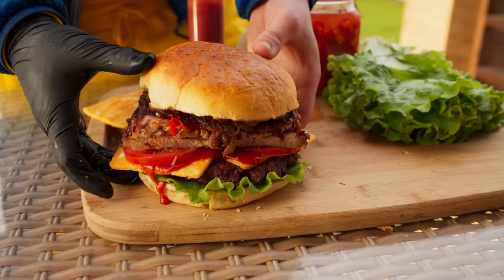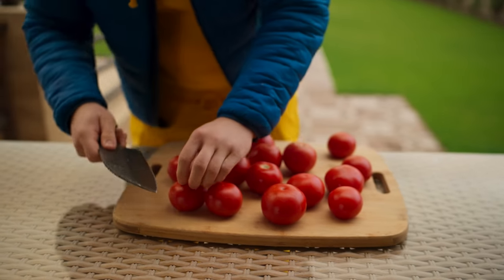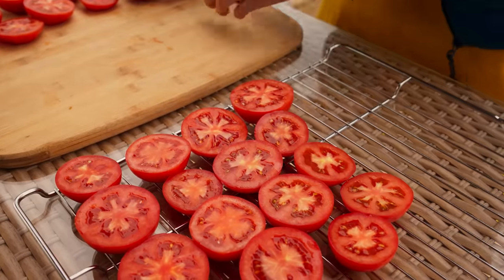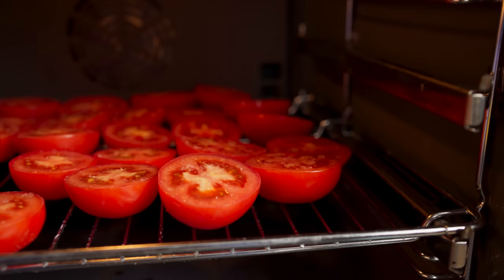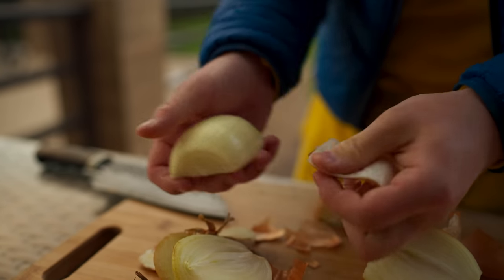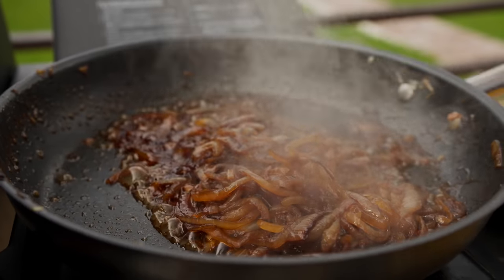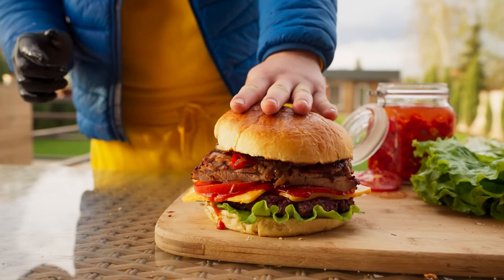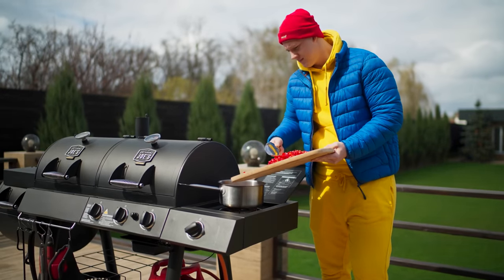Cooking 100 Hours Burger by VANZAI COOKING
Hi all. In this video, we cooked 1 burger for 100 hours.